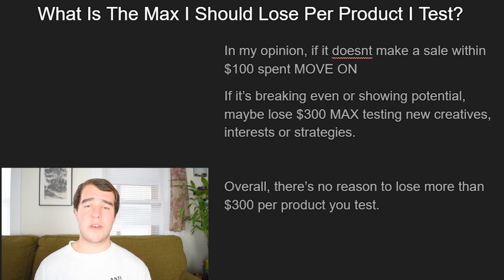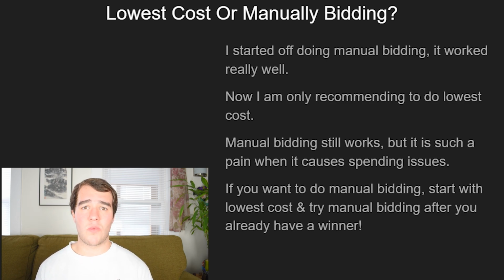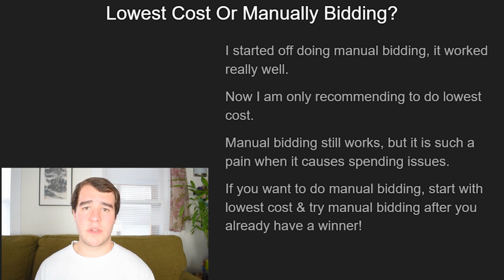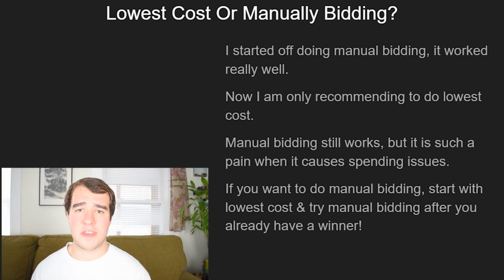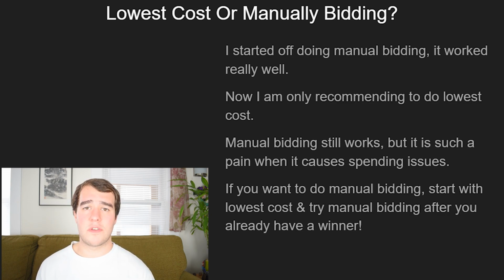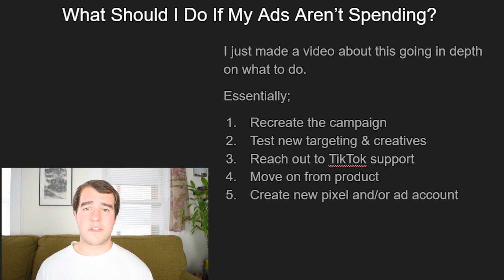Common Questions Answered: TikTok Ads & Shopify Drop Shipping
You guys have been so awesome with leaving questions in my comment sections. I keep seeing the same questions over & over so I decided to make a video answering all of the most common questions that I’ve gotten about TikTok Ads!

Timestamps:

00:00 - Intro

01:18 - Which is better, TikTok Ads or Facebook Ads?

05:28 - How Do I Choose Audiences To Target?

06:38 - What Is The Best Way To Get Creatives?

08:39 - How Much Should I Spend Per Product I Test?

09:57 - When Am I Ready To Scale?

10:54 - Lowest Cost Or Manual Bid?

12:19 - What Should I Do If My TikTok Ads Aren't Spending?

14:17 - Outro (THANKS FOR WATCHING!)